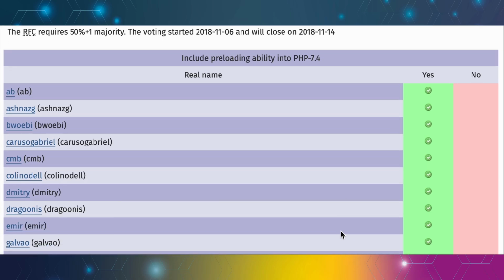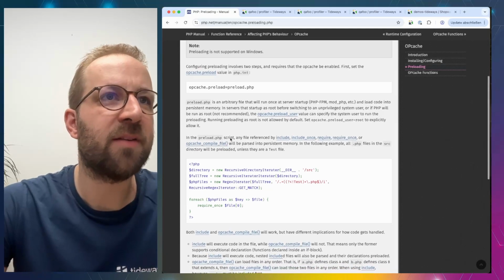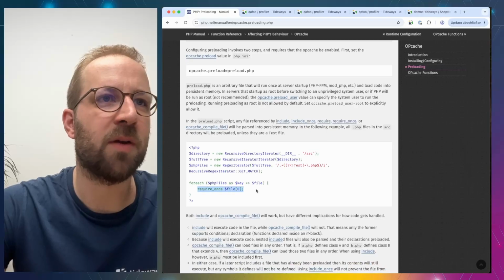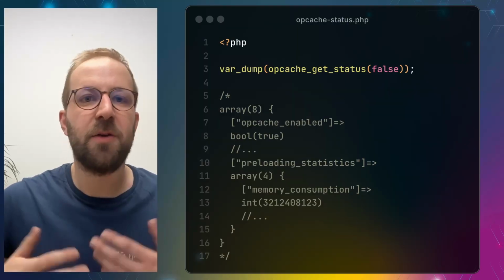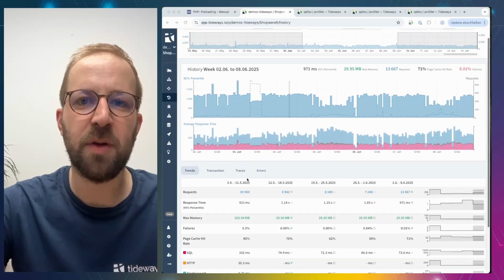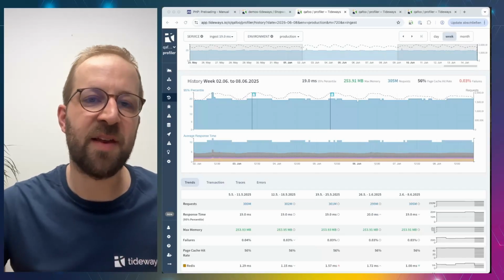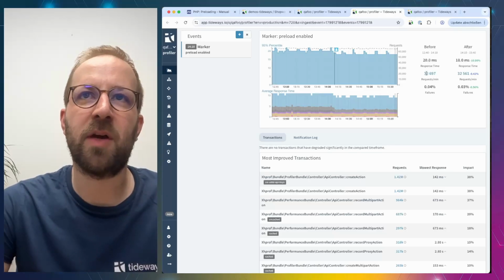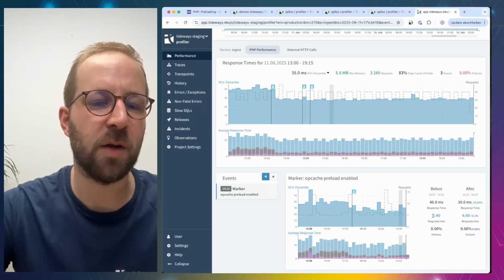OPcache Preloading - A miracle cure to improve PHP performance?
In this video I am talking about what OPcache Preloading is in PHP, how you can set it up and configure it in your application and what performance gains you can expect.

0:00 Introduction
0:35 What is Preloading?
1:46 Set Up Preloading
5:38 Estimating Preloading Speed Up
8:05 Real World Impact on Tideways Backend
11:22 Conclusion